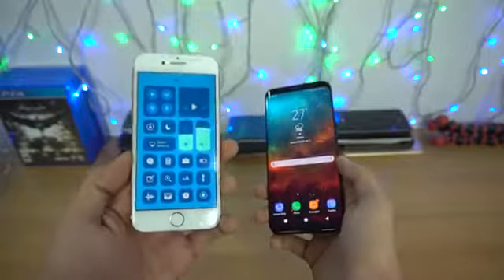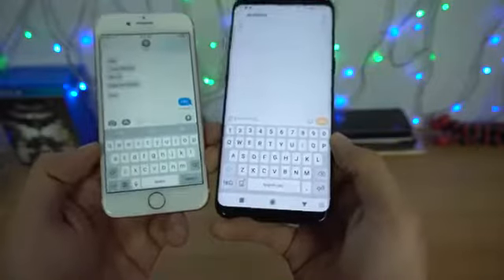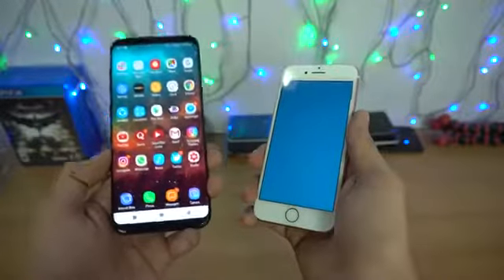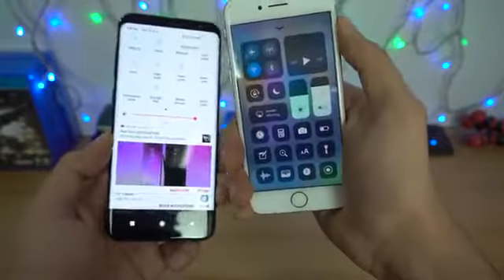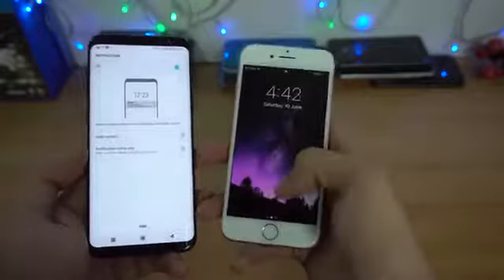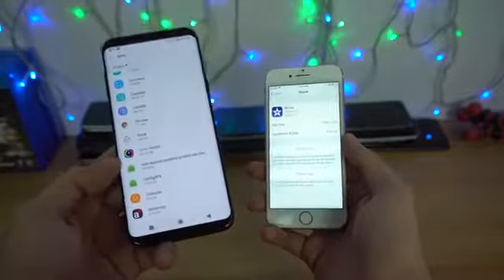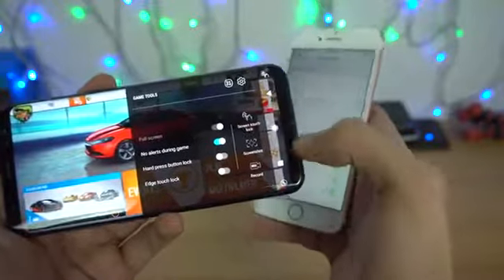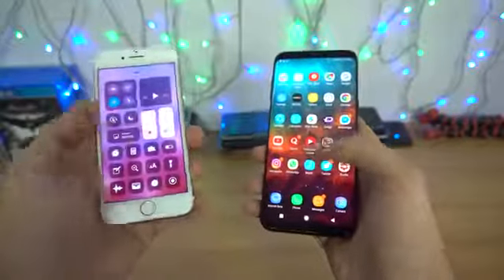6 iOS 11 Features Apple Copied from Samsung!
6 iOS 11 Features Apple Copied from Samsung!